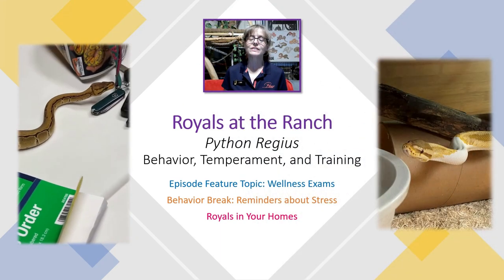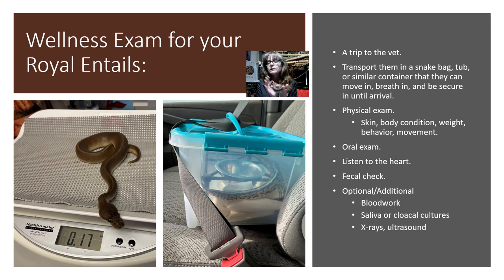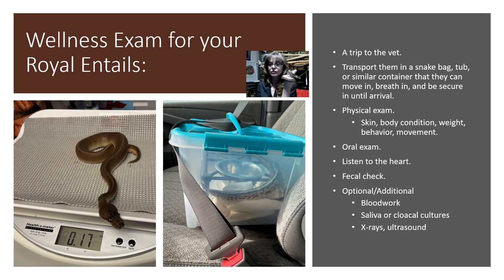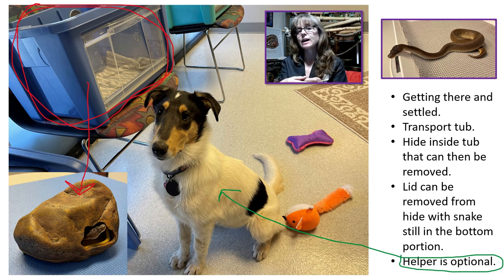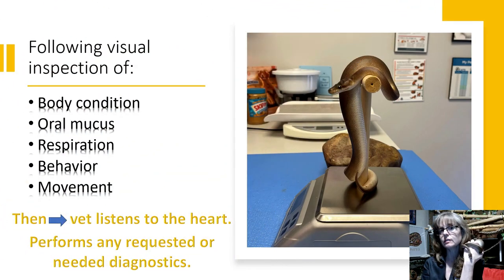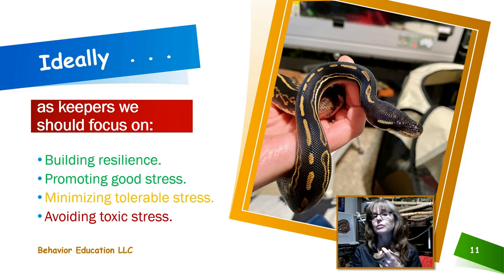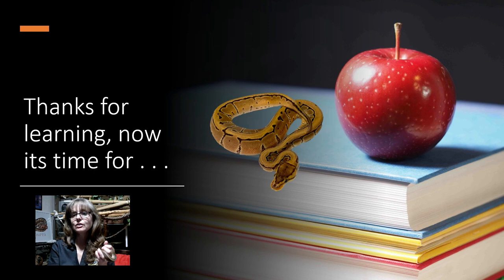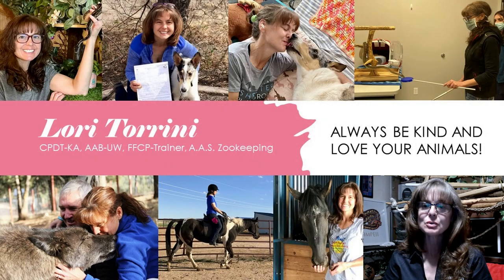Veterinary Wellness Checks for your Snake: Royals at the Ranch 9 June 2022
Boba Pfett goes to the vet for a wellness check and I take you along! I also do a quick Behavior Break to remind you about stress and then we see Royals in Your Homes.
Lori